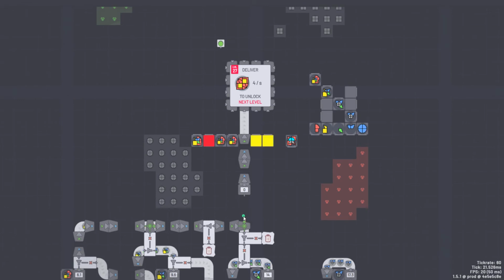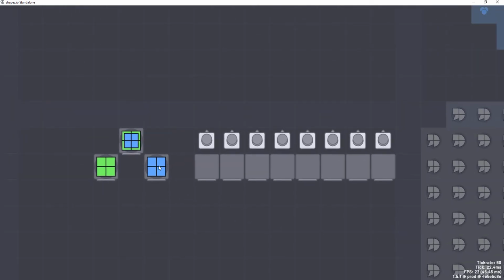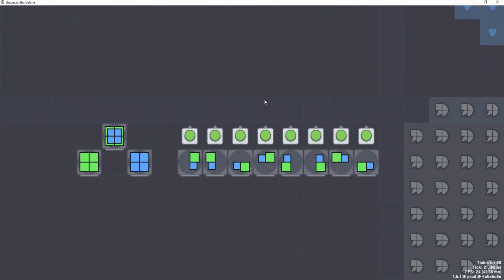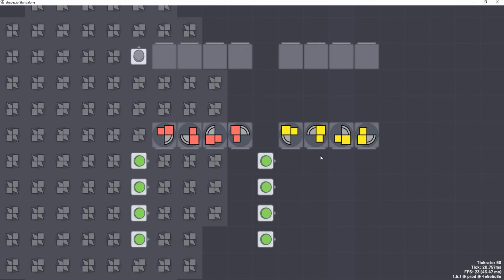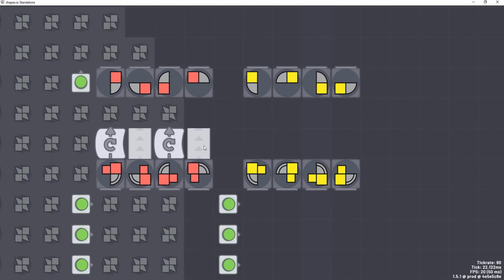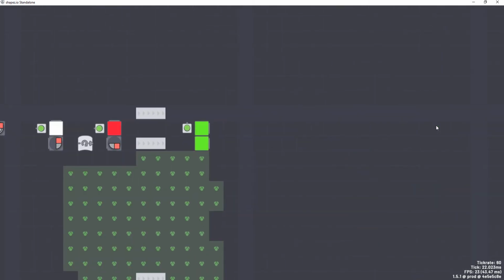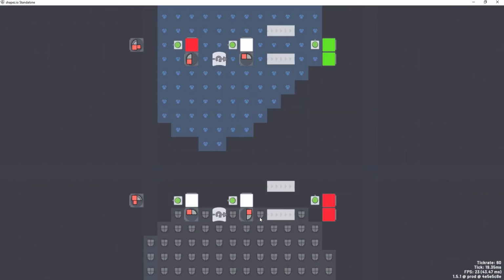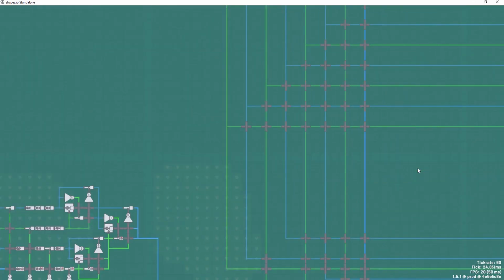Shapez.io - BUTTMAM Series Pt. 14 - Duo-float analyzers